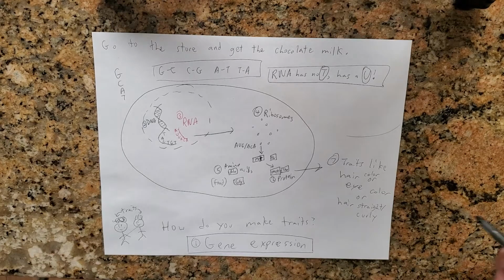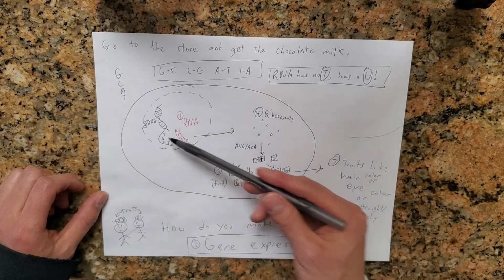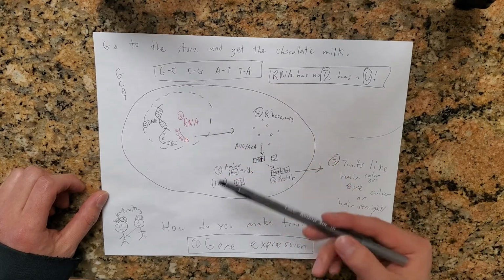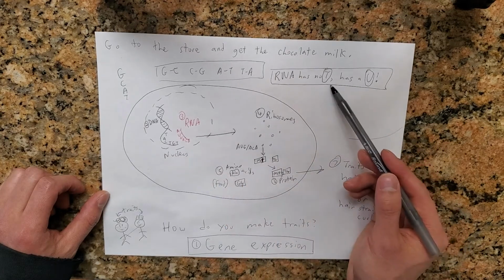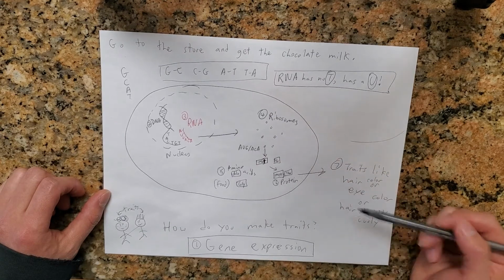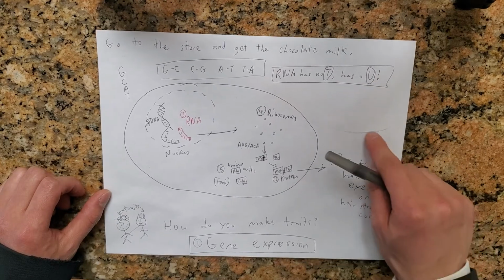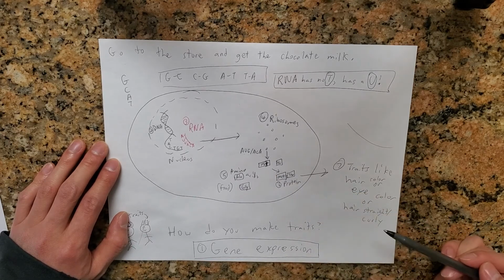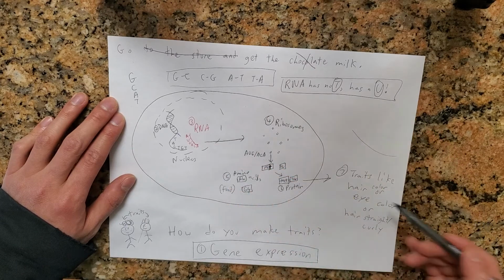How does each person look a little different? (Gene Expression)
Living Environment
1) Gene Expression
2) DNA
3) RNA
4) Ribosomes
5) Amino Acids
6) Protein
7) Traits that are made